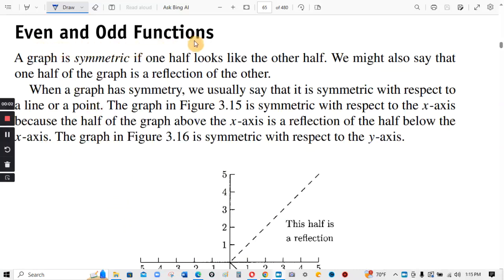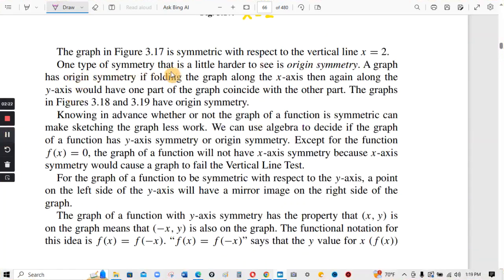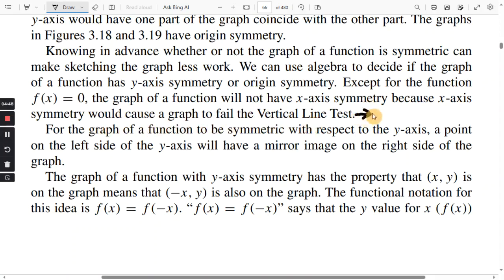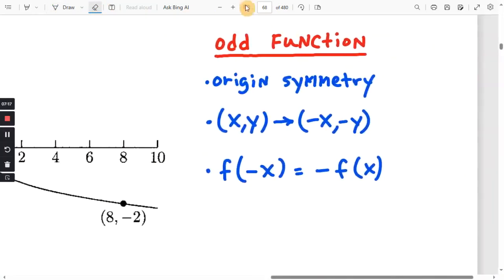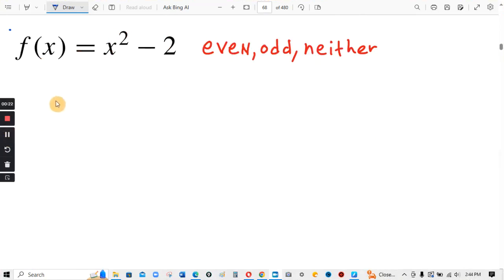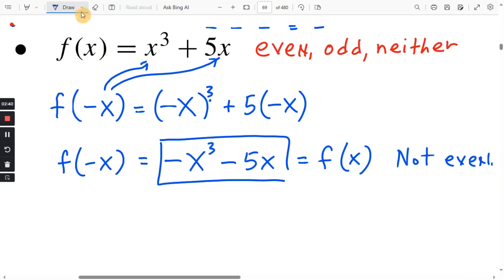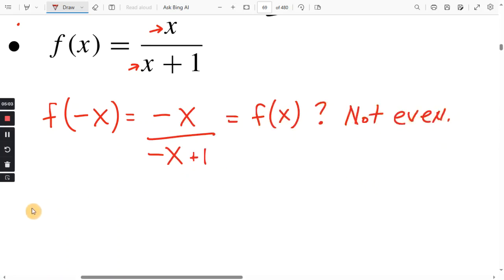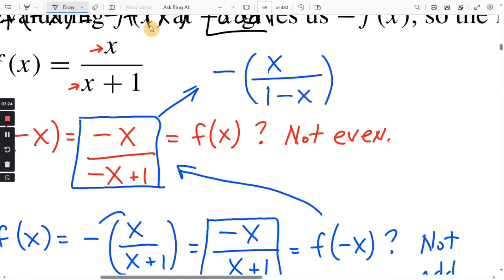Even and Odd Functions (Precalc)